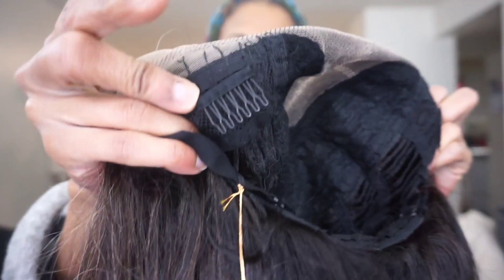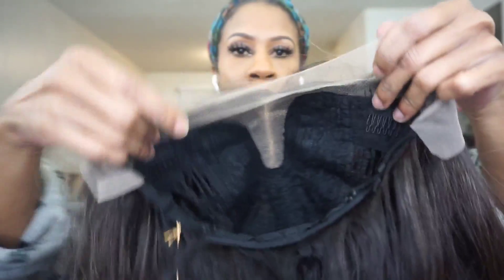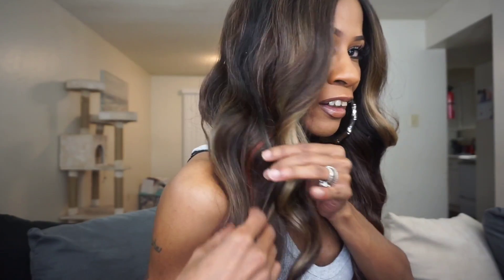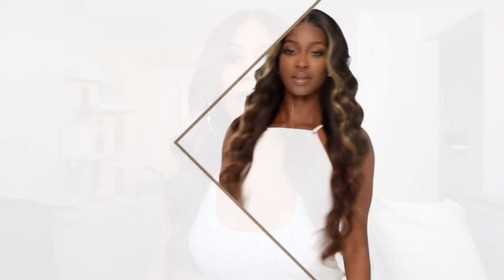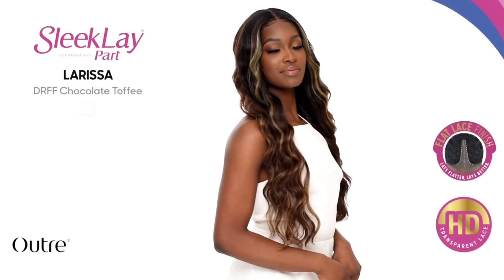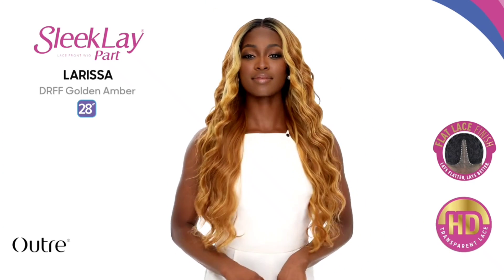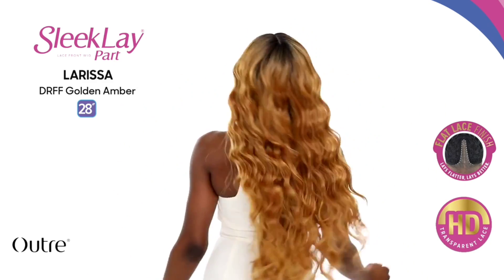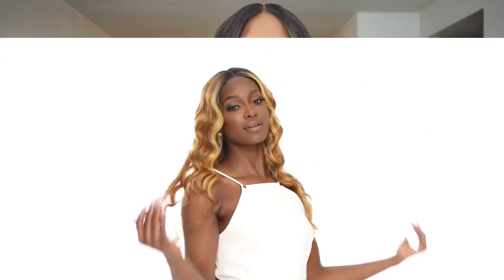Waves for days! Outre Sleeklay/Larissa 28"..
SAVE SOME $$$$$!

Hello! Im Kharizma im a 46 year old content creator who loves all things beauty, hair, and lifestyle! I decided to jump on the you tube train a little late back in 2016 but its been a great journey!